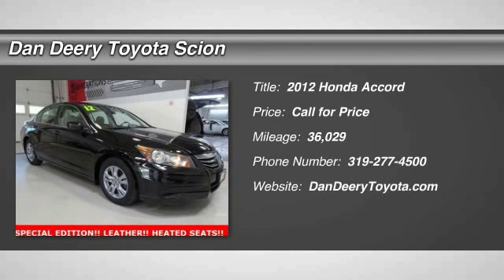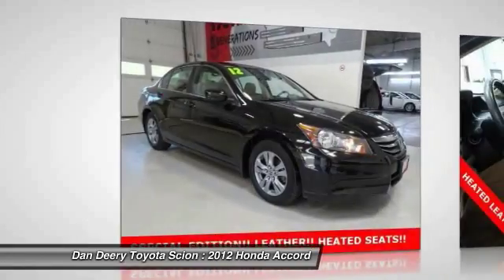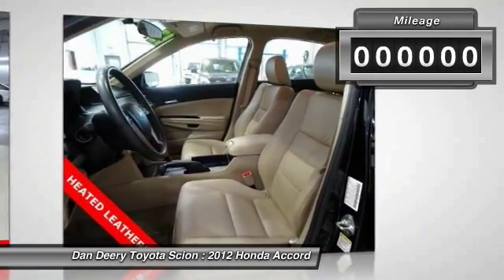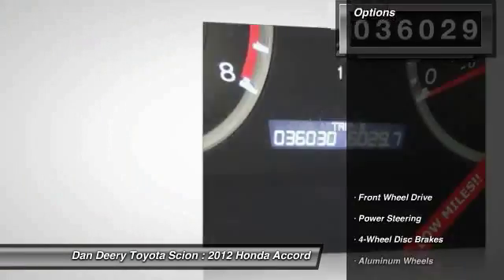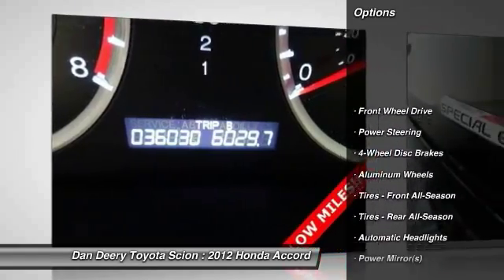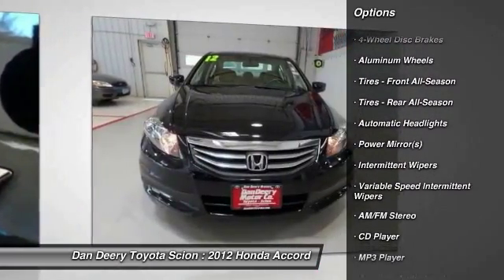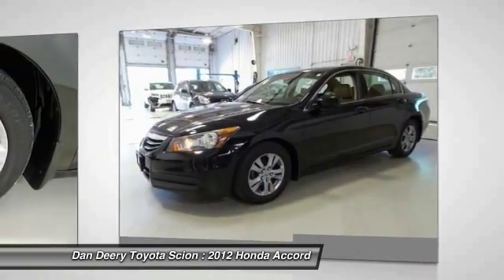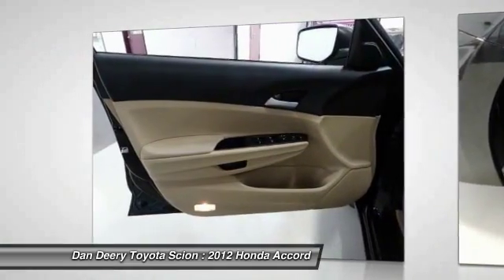2012 Honda Accord Cedar Falls IA TT25684A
2012 Honda Accord SE